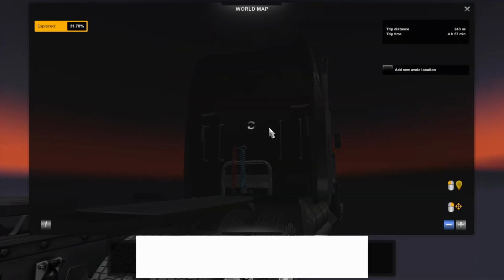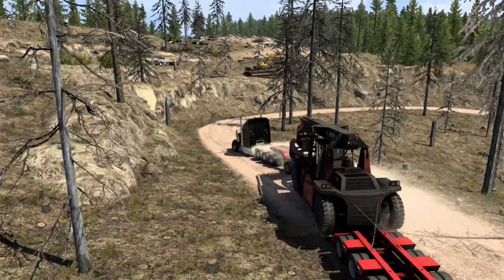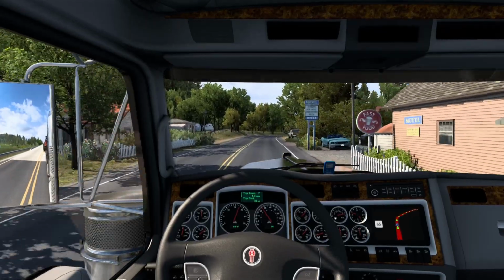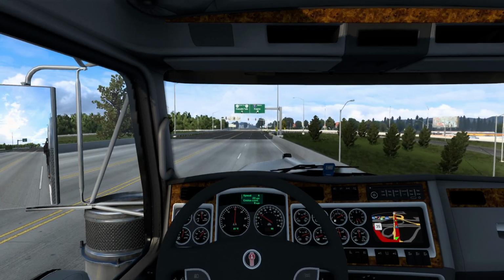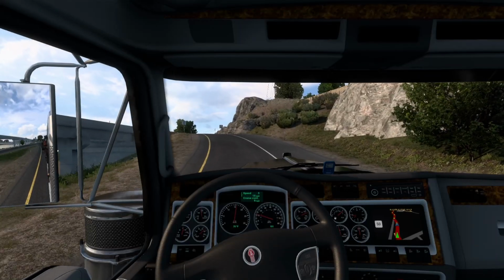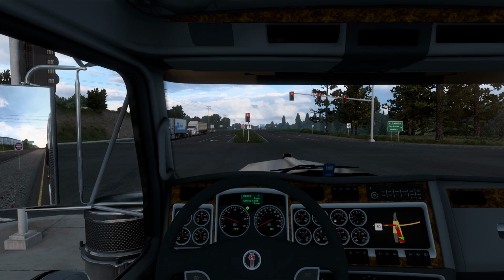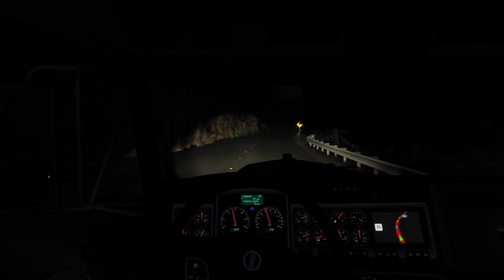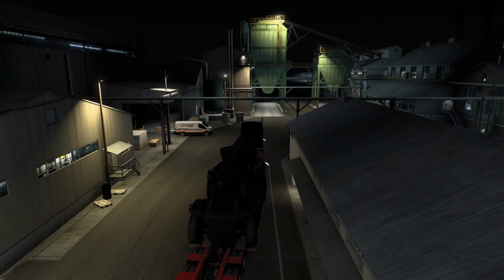Custom W900 + N14 MOD = Pure POWER!!!! | Cummins N14 Mod | American Truck Simulator (ATS) Showcase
Custom W900 + N14 MOD = Pure POWER! Join me as MODS return to the showcase series, and I bring back ZeeMod's Cummins N14 Engine Mod along with a Custom Kenworth W900 (links below)!!! With ATS 1.41 Beta in its later stages... Mods have been updated enough to where I'm comfortable using them again, and after starting the W900 up; I remembered why Mods are AMAZING!

Description tags, ats, american truck simulator, ats 1.41 update, ats 1.41 open beta, first look at the 1.41 open beta for american truck simulator, driving manual in ats, custom w900, zeemod cummins n14 mod,